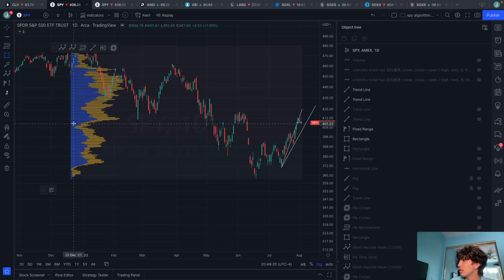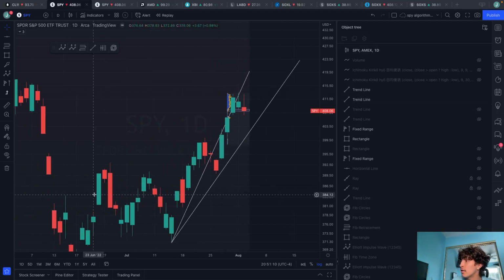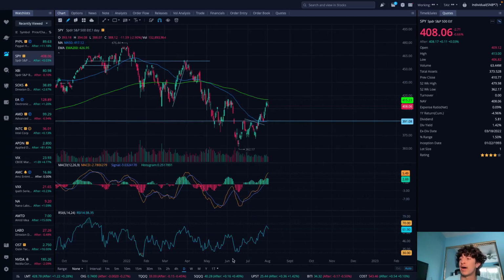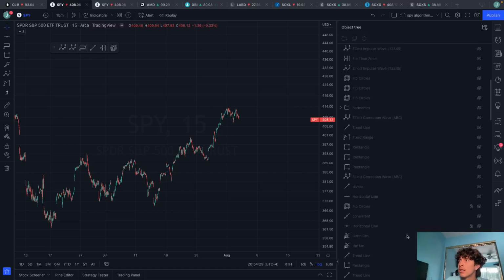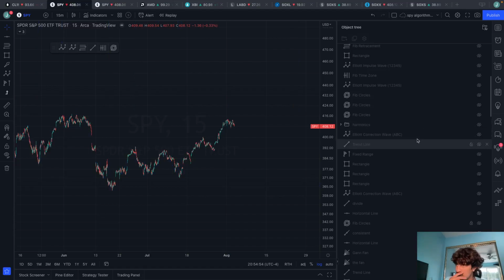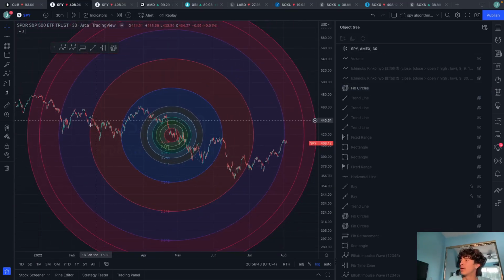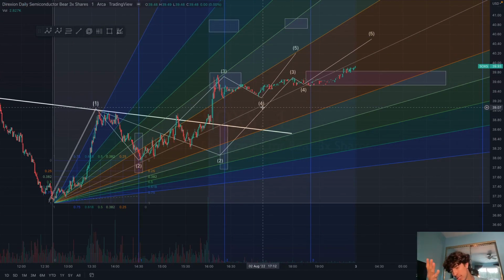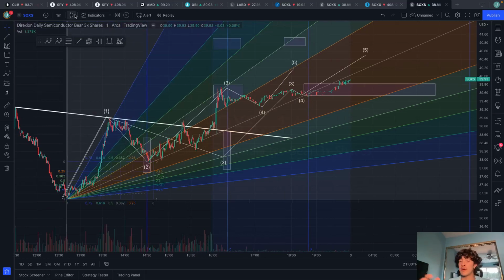shooting star on the daily, first sign of weakness in weeks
Pulse zone theory is not a theory anymore.